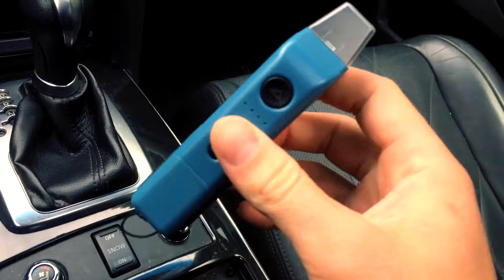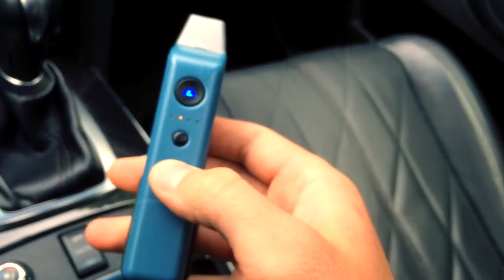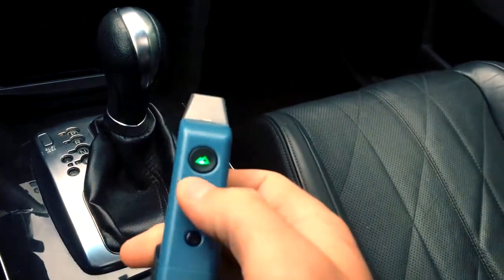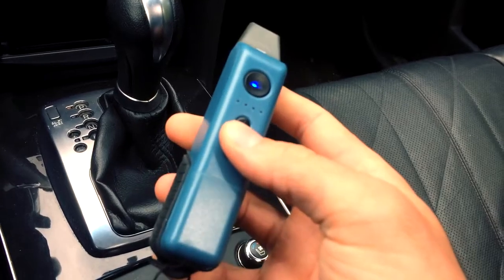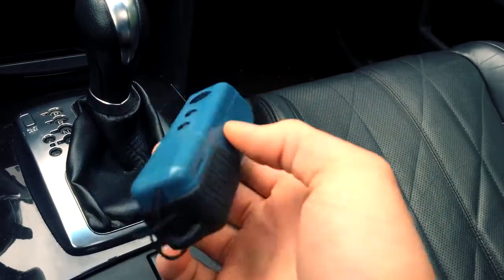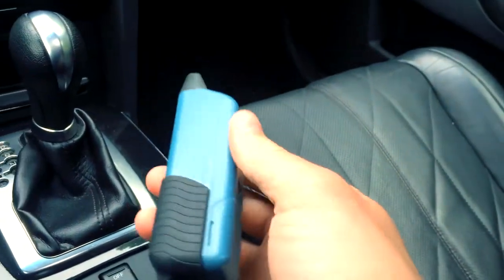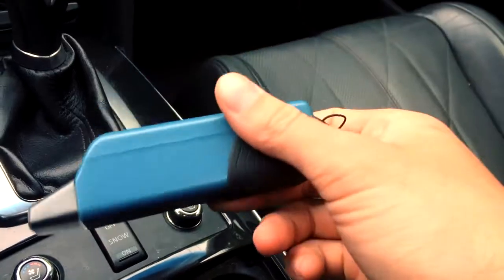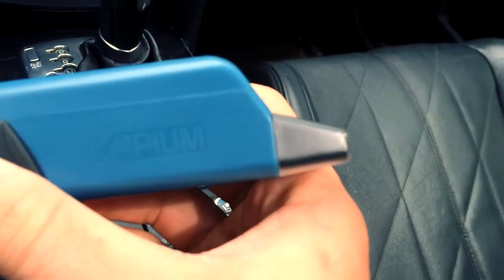Vapium SUMMIT Review